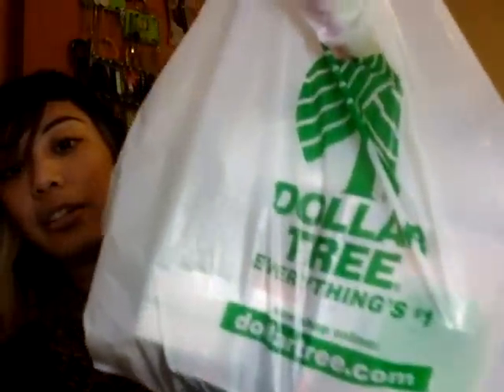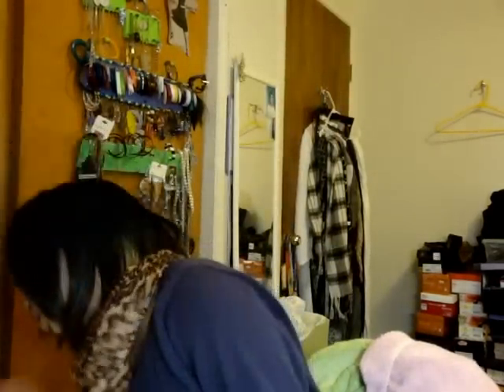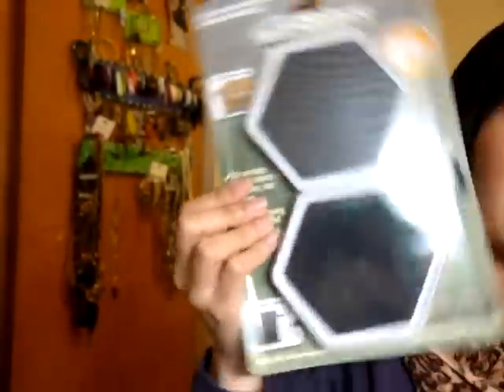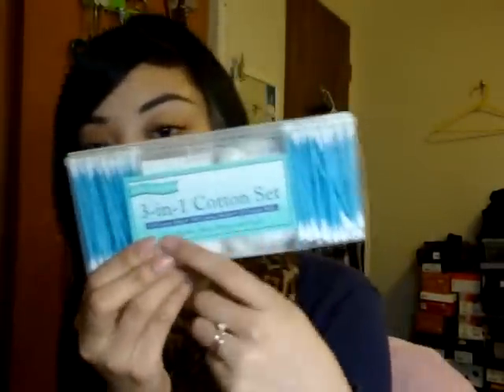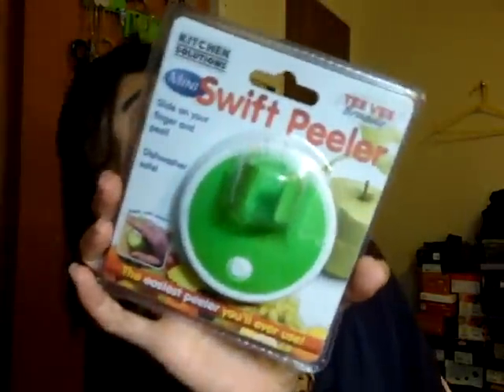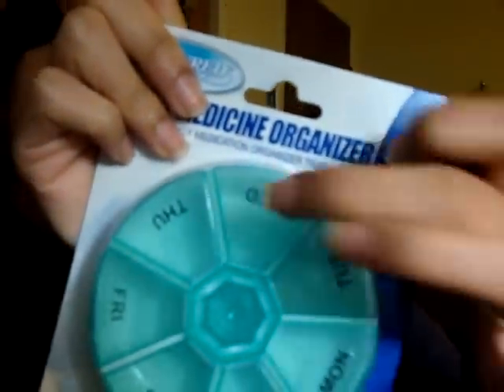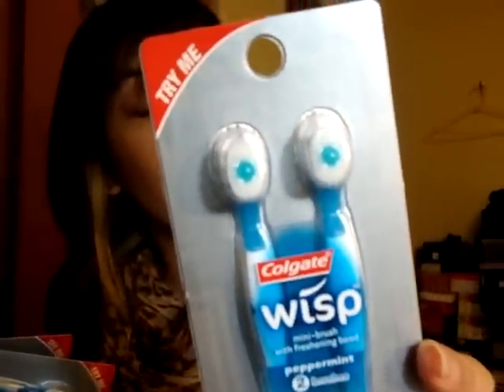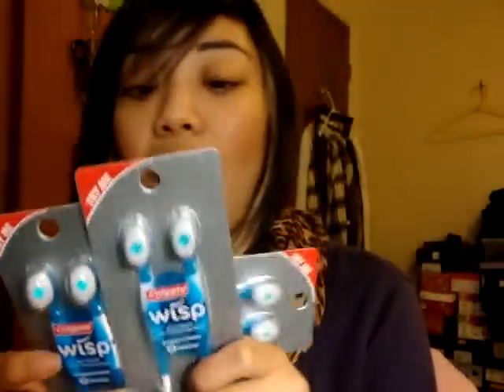Dollar Tree Haul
i love bargains!

INSTAGRAM FOR DROIDS AND IPHONES! trixntips!

Love Shoes Like Me?
JOIN ME IN SOLE SOCIETY!

be apart of my life a little bit more by liking my facebook makeup page!

FOLLOW MY LIFE IN PICTURES ON INSTAGRAM: trixntips